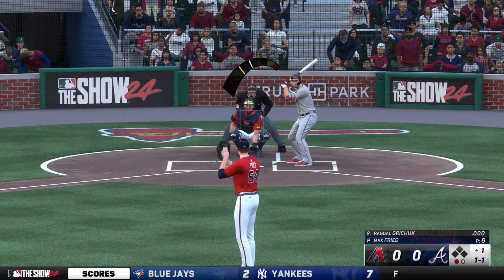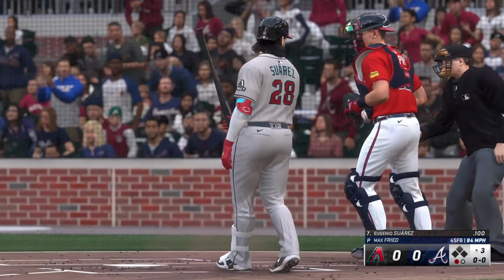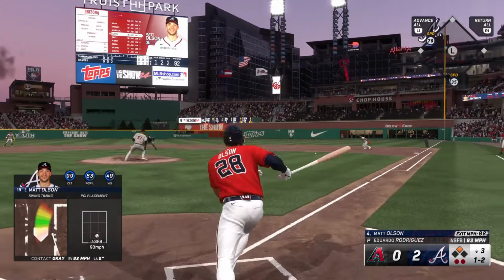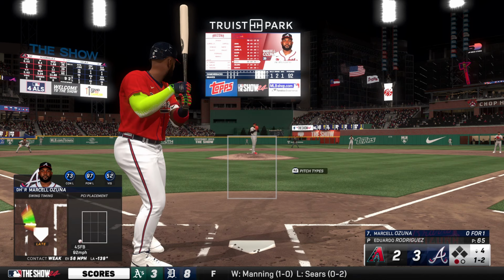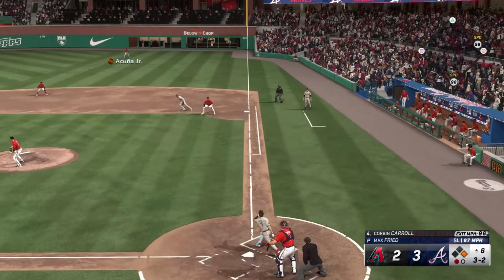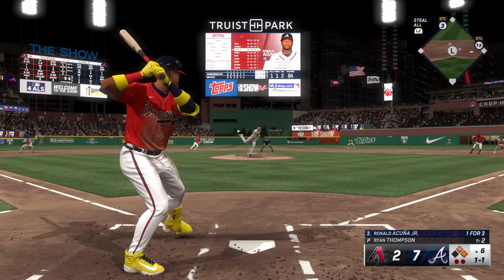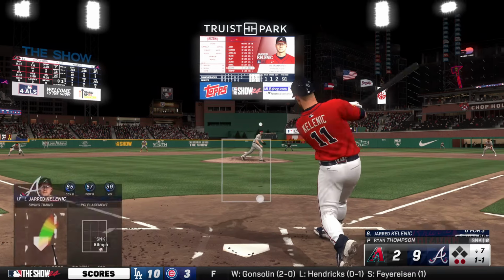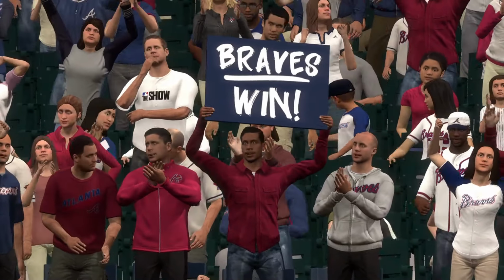MLB The Show 24 Atlanta Braves vs Arizona Diamondbacks | Franchise Mode #3 | Gameplay PS5 60fps HD